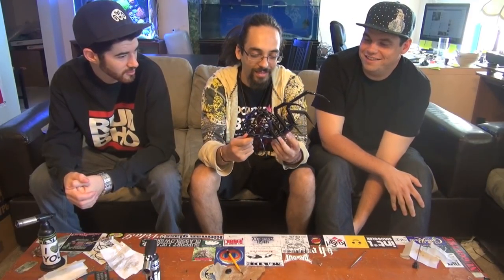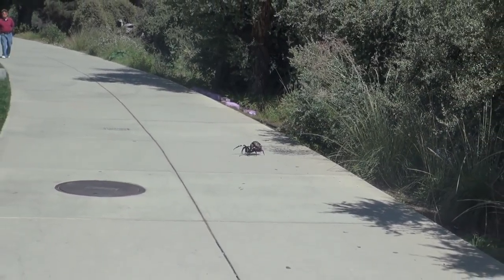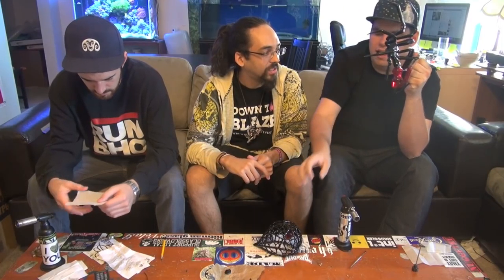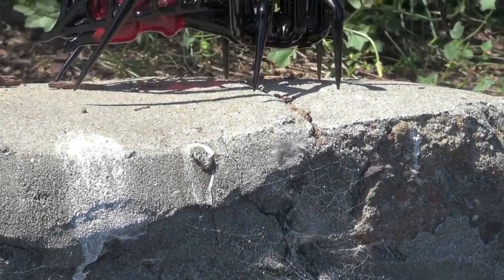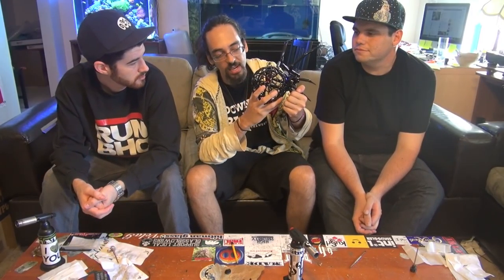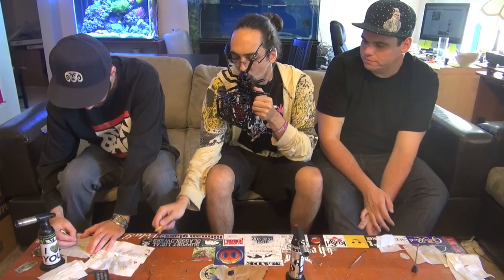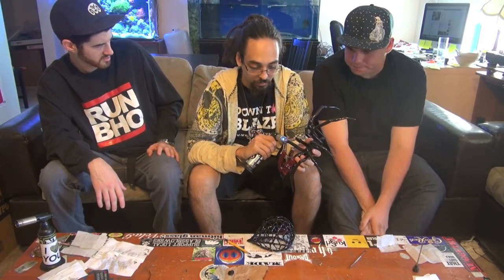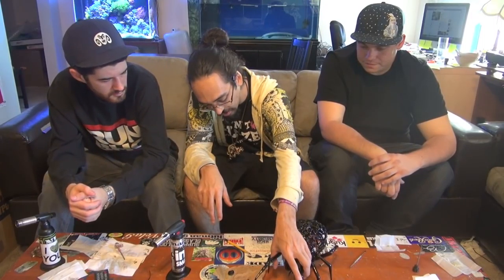PHIL SIEGEL BLACK WIDOW GLASS REVIEW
**PLEASE LIKE/FAVORITE THIS VIDEO, HELPS US SPREAD THE WORD.  THX!!**
- This is one of the coolest pieces we've been given the chance to film in a very long time.  Definitely some of Phil Siegel's most impressive work, this thing is lifelike!  It's nice to see the amazing things people can do when they push themselves.

FREE THE WEED